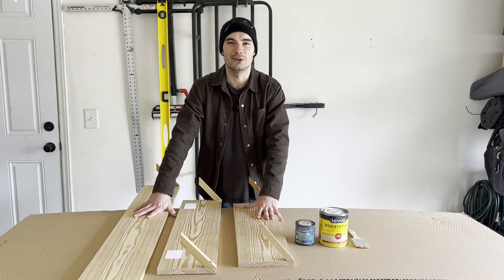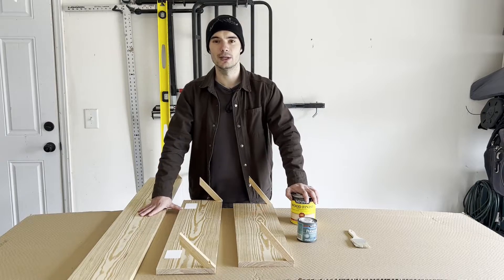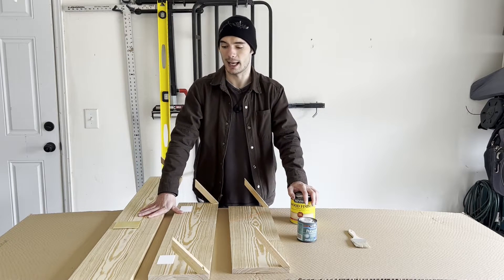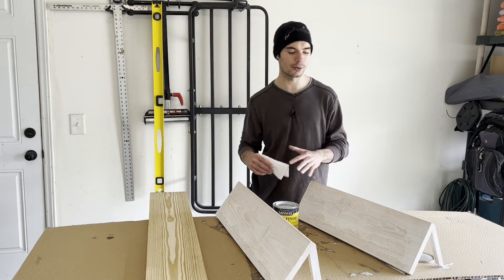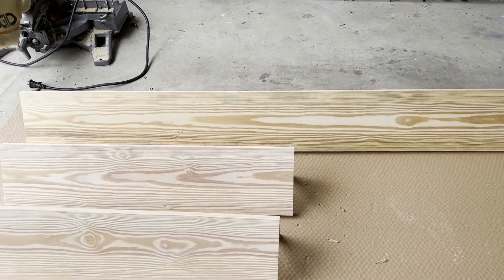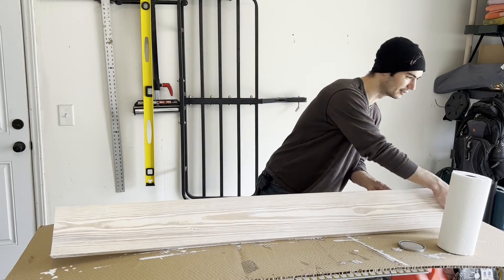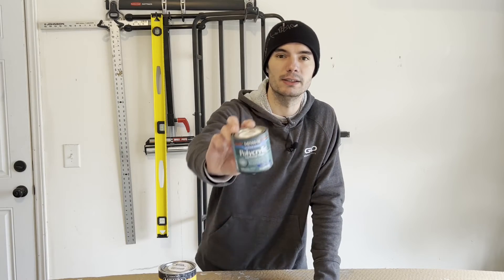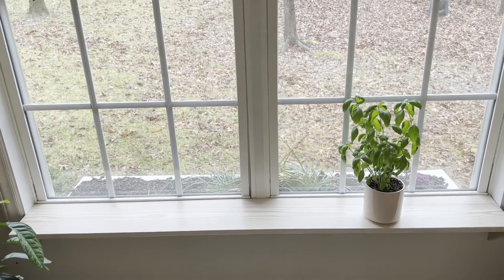White Stain on Natural Pine | Clean Look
Here's what white stain on pine wood looks like! I didn't know white stain was a thing, but it did a great job of toning down yellow of the natural pine and blends much better with our office space.

Do NOT use regular polyurethane with white paint or stain -- it will yellow over time due to its amber color. The protective finish below is designed for white finishes and won't yellow like polyurethane.

Here's the stain

Here's the protective finish

Music from Uppbeat (free for Creators!)